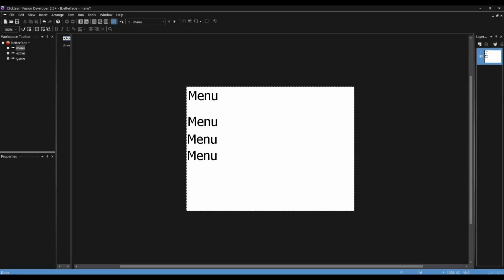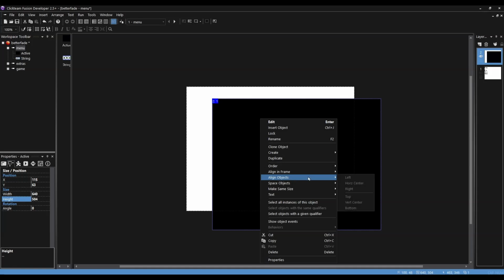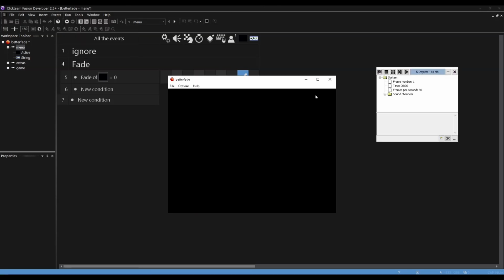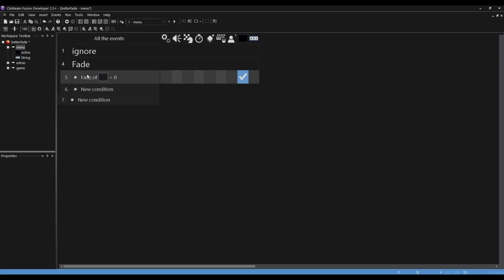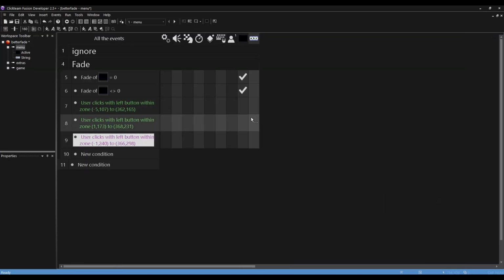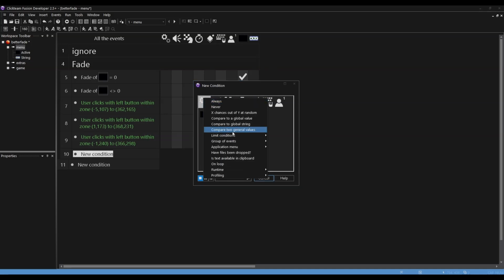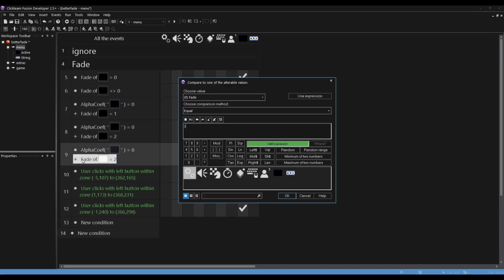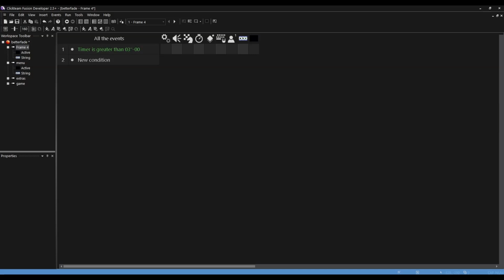How to do Fade in Clickteam Fusion 2.5